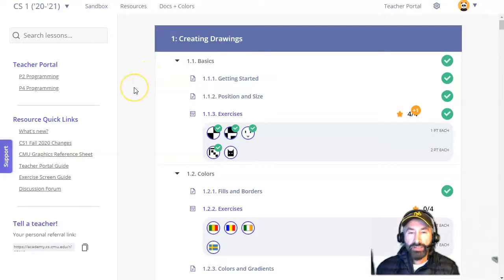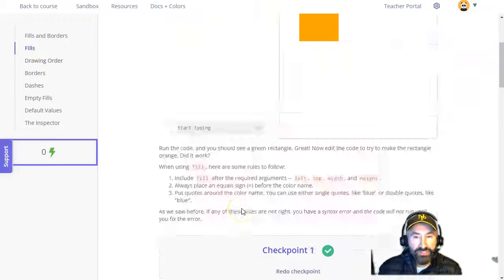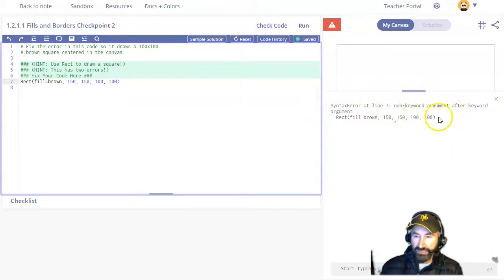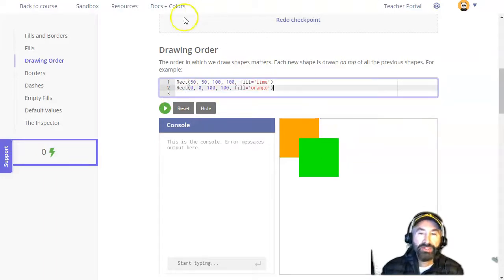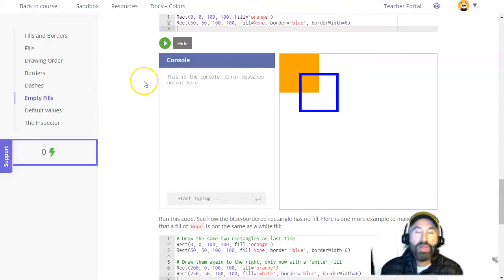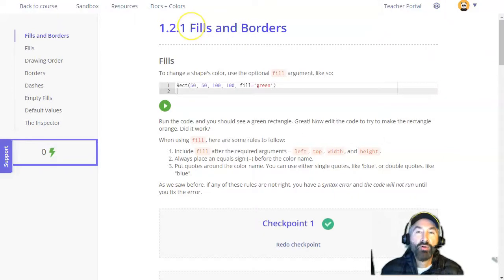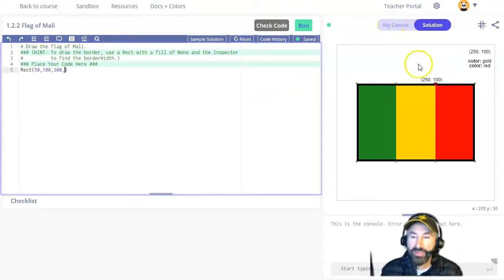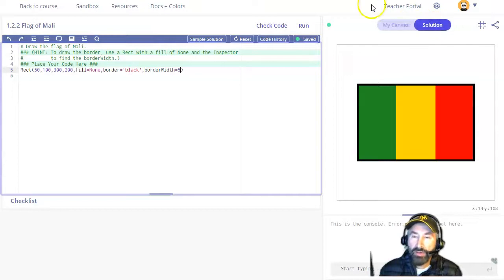cmu cs1 2021 1_2_2